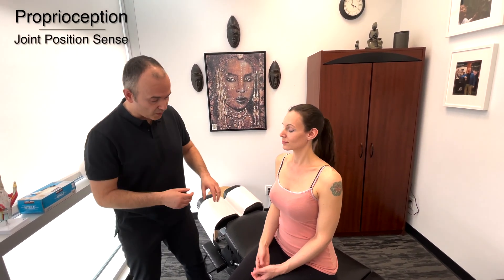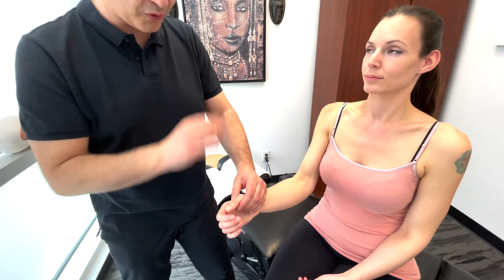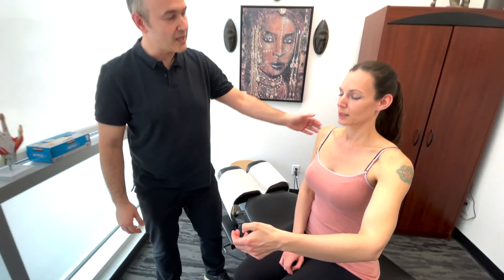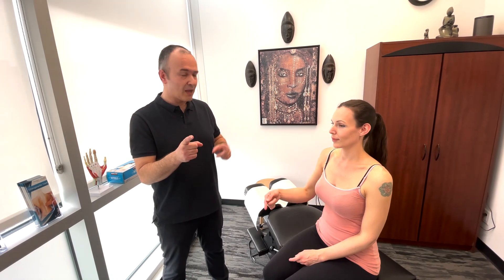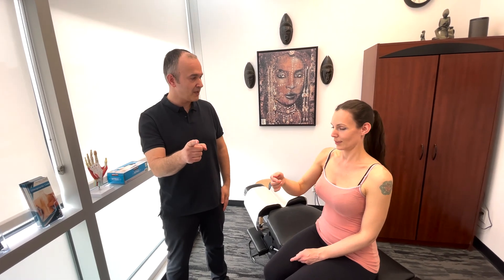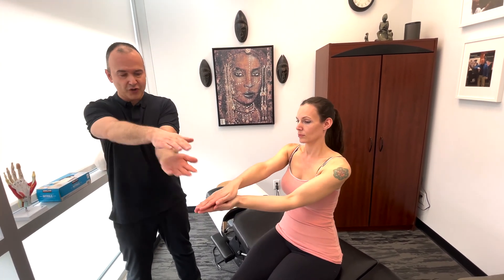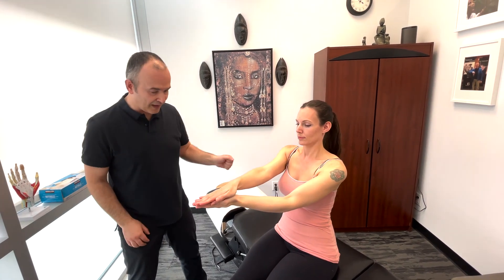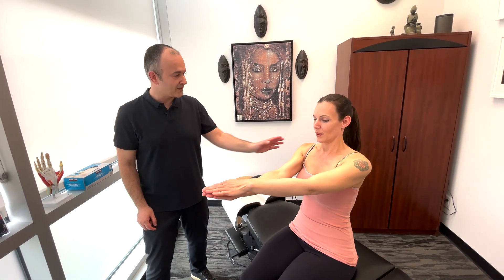Upper Limb Neuro Examination - Part 4 Joint Position, Coordination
Upper Limb Neuro Examination -  Part 4 Joint Position, Coordination  - The upper limb neurological examination is part of the overall neurological examination process, and is used to assess the motor and sensory neurons which supply the upper limbs.

00:00 Joint Position
00:45 Coordination Finger to Nose
01:40 Coordination Alternating Movement